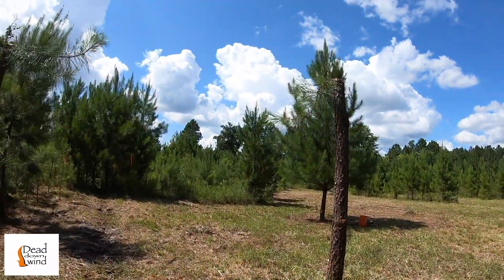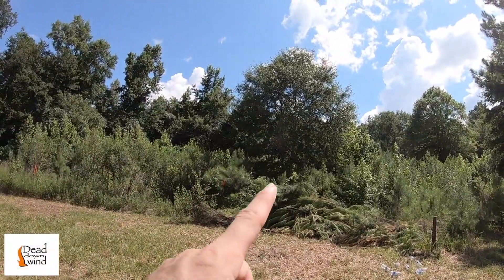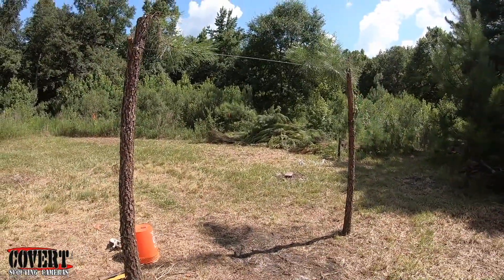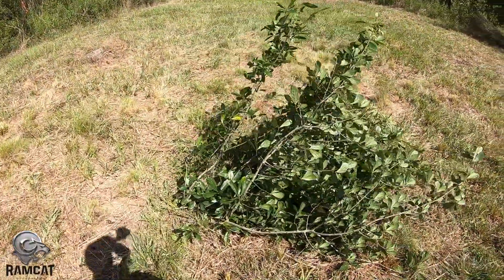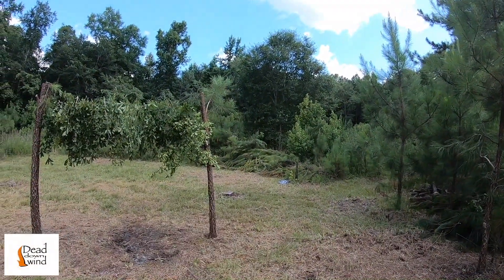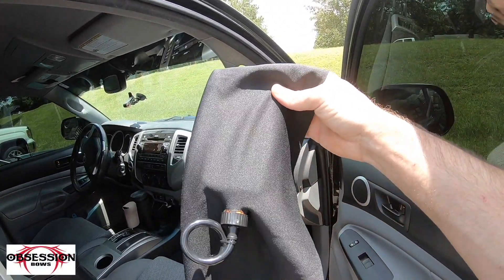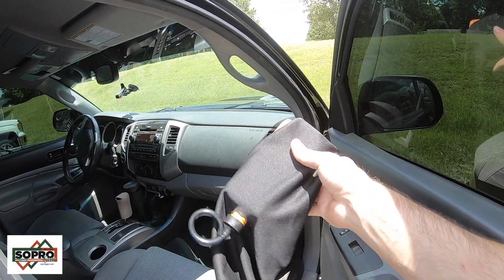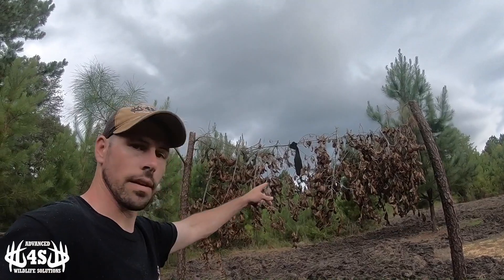Scrape Dripper Custom Build | DIY | How To | Whitetail Strategy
A simple video detailing how to make a scrape dripper that last more than 2 weeks. Typically these will last for 6-8 weeks.